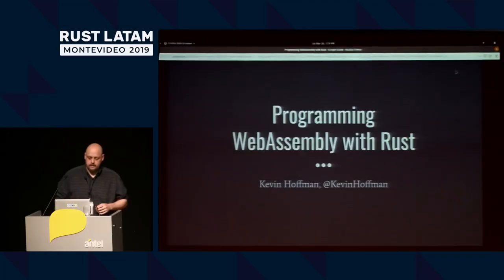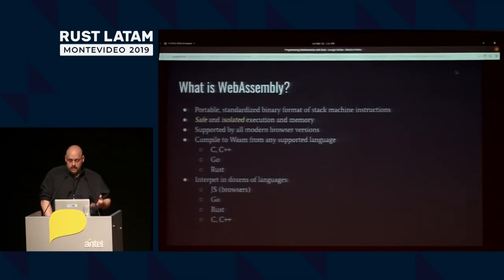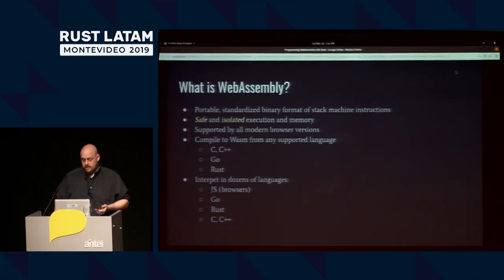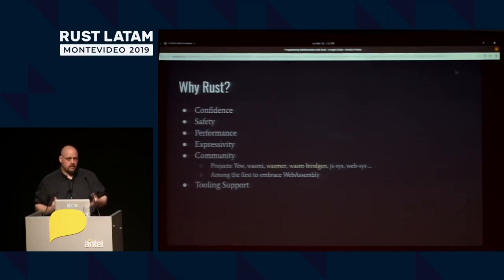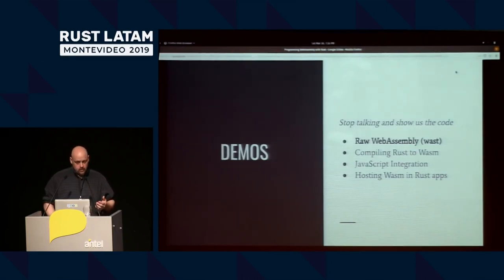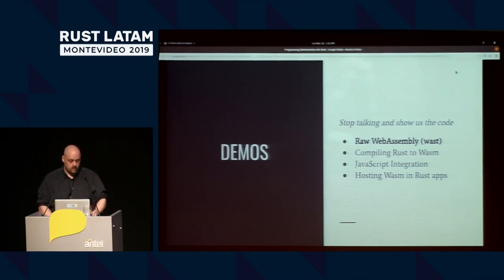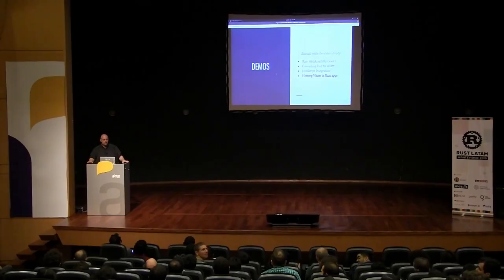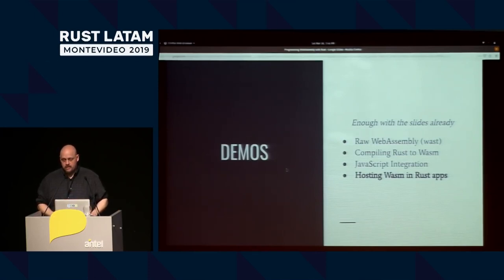WebAssembly with Rust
A journey from the basics of WebAssembly to using WebAssembly to integrate with JavaScript, build complete websites, and even host and interpret in Rust apps.
Experimenting with Golang and Webassembly

The Rust developers should Know top 8 Rust IDE & text Editors

WebAssembly fulfills the long-awaited promise of web technologies: fast code, type-safe at compile time, execution in the browser, on embedded devices, or anywhere else. Rust delivers the power of C in a language that strictly enforces type safety. Combine both languages and you can write for the web like never before!

In this demo-heavy talk Kevin will take us on a journey from the basics of WebAssembly to using WebAssembly to integrate with JavaScript, build complete websites, and even host and interpret in Rust apps.

He'll even show hot-swapping WebAssembly modules to control LEDs on a Raspberry Pi.